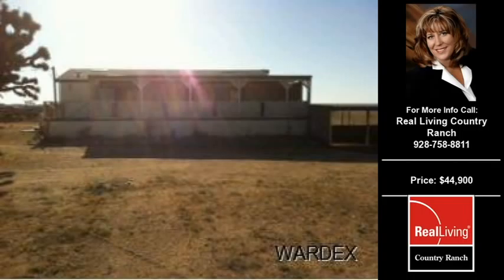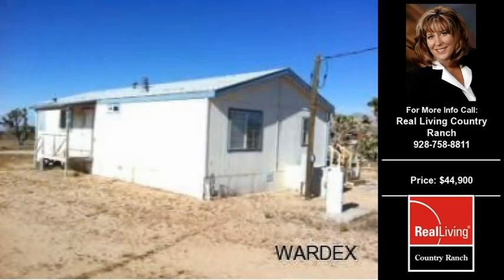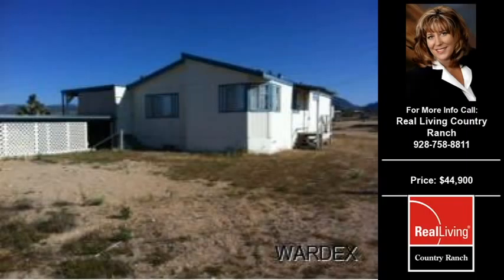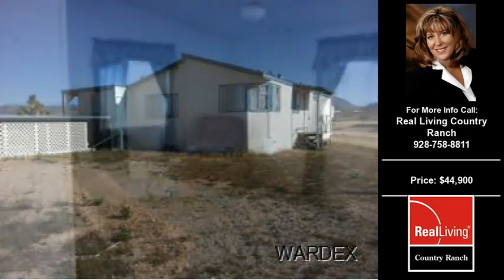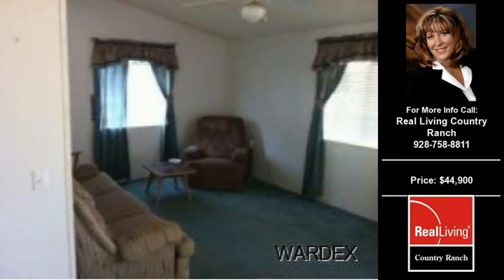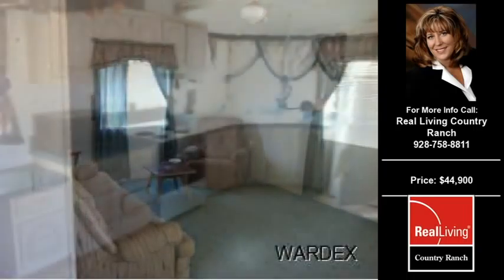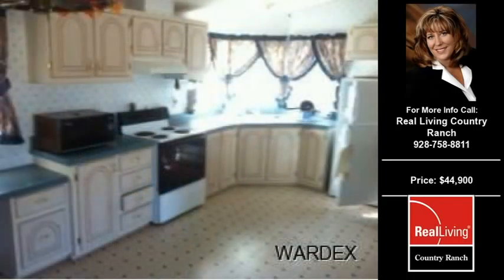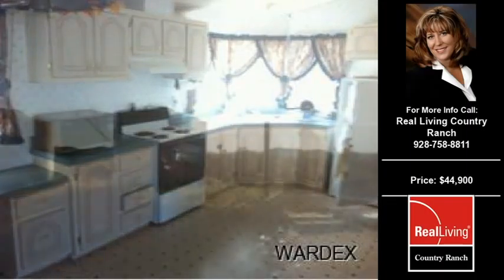Factory Built Homes For Sale Meadview AZ $44900 1104-SqFt 2-Bdrms 2-Full Baths on 1.25 Acre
This video contains information on one of our Meadview, AZ Homes for sale.
Property Type: Residential
Price: 44,900

Agency: Real Living Country Ranch

Property Information:
Building Square Feet: 1,104
Bedrooms: 2
Bathrooms Full: 2
Bathrooms Half: 0
Year Built: 1997
Property Size: 1.25 Acre Square Feet

Description: Enjoy the tranquility of rural Arizona from the front porch of this home. Natural landscape includes mature Joshua trees and native cactuses. Excellent mountain views during the day and star filled skies at night. Home features open floorplan large covered patio, two car carport and one car garage/shop. Located close to the Grand Canyon skywalk and the Colorado river this growing area is a great place for a vacation home or a place to get away from it all

If you are looking to purchase a home in Meadview, AZ you can visit our to view all listed homes and real estate for sale in Meadview, AZ

If you are thinking about buying or selling a home or property in Meadview, AZ give  a call at  for a free no obligation consultation.

Our Real Estate brokers offer years of experience helping home buyers and sellers in Meadview, AZ and our market area.